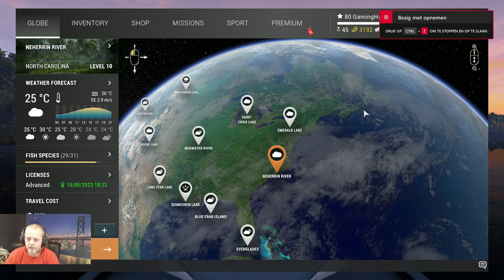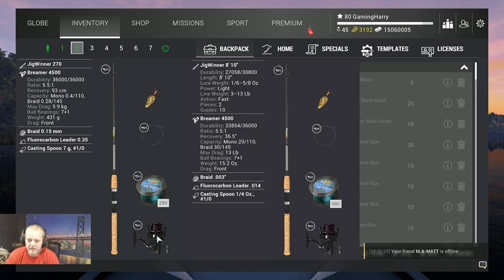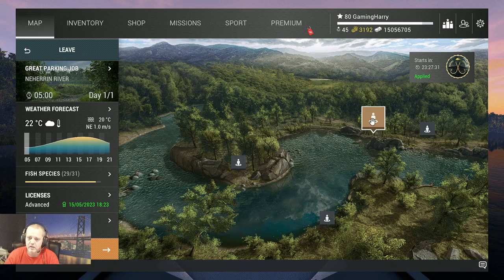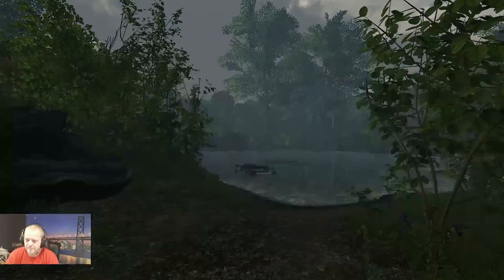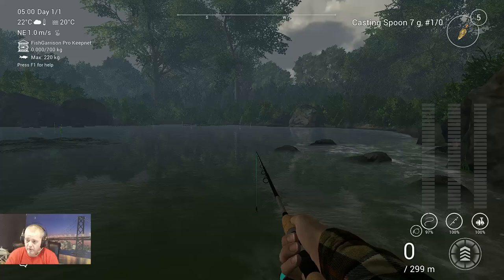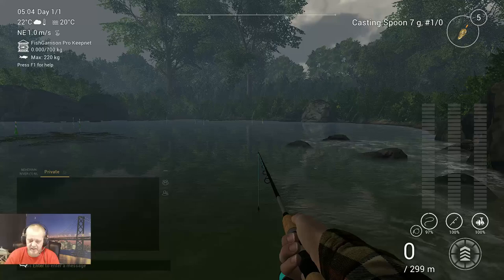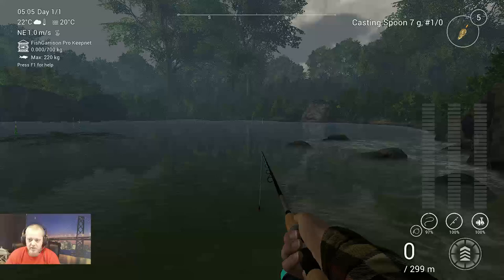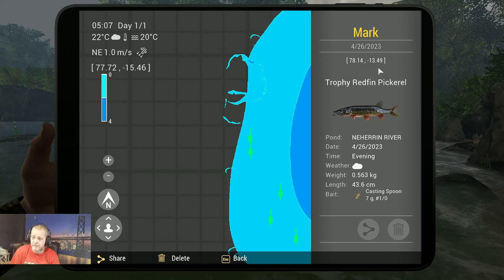Fishing Planet, Neherrin River, Redfin Pickerel, Common & Trophy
In this video:
Neherrin River, Redfin Pickerel, Common & Trophy